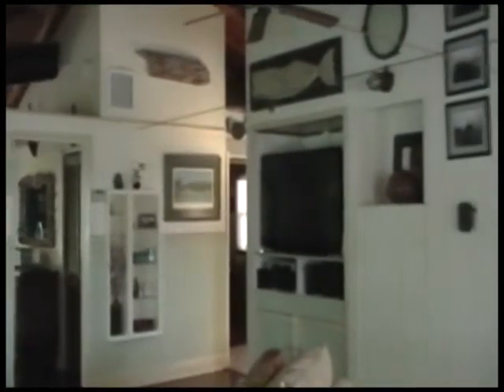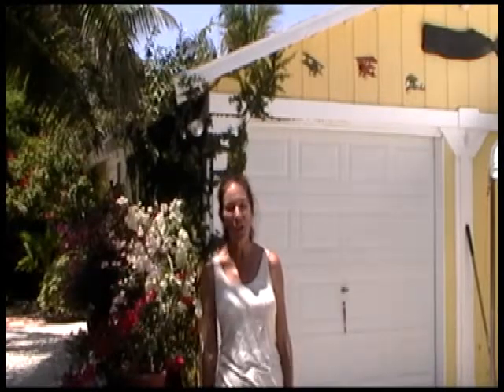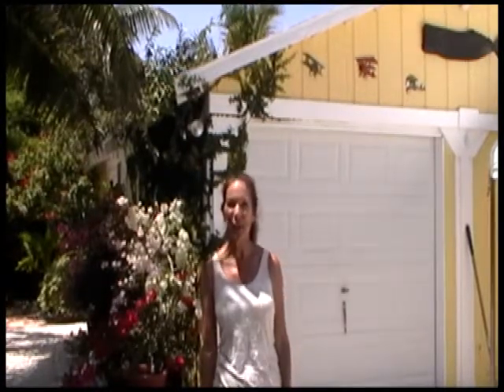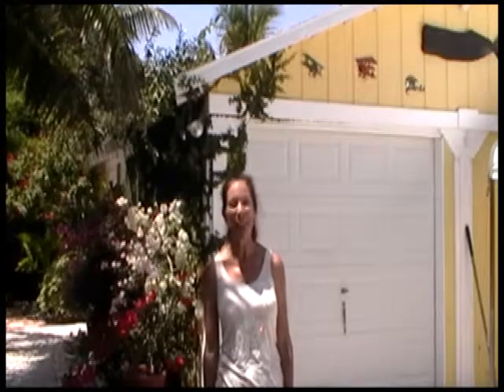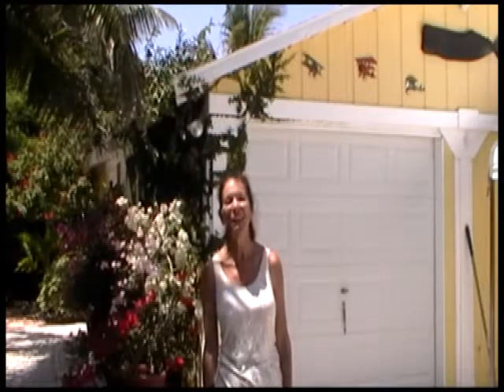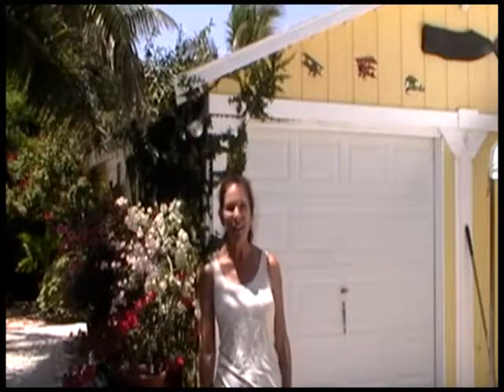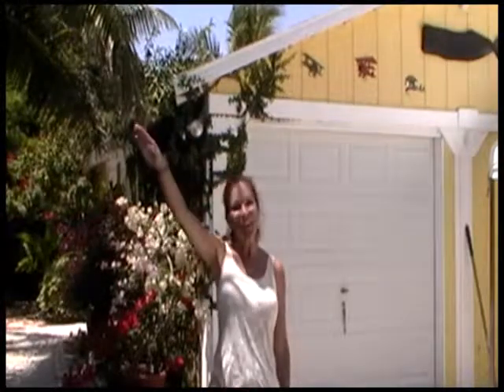Big Pine Key Real Estate Video - Avenue D Home For Sale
Big Pine Key Real Estate Video -Avenue D Home For Sale.  Casa de Huerto- This is one of the nicest houses on the market at an amazing price. It has variety of mature palms, bamboo, rainbow eucalyptus trees and is surrounded by a magnificent garden of tropical vegetation. The property expands over approximately 15,000 sq., and is accented by a custom white picket fence on the street side. The home is constructed of Dade County Pine, a now rare and durable Florida native wood. The interior floors are a combination Dade County Pine, bamboo and tile. The decor is Key West coastal cottage with board and batten/open beam ceilings, pastel wainscoting with chair rails, colorfully decorated in beautiful shades of the Caribbean. There are three bedrooms, two bathrooms, a separate laundry room, breakfast deck, outside sitting areas, spa with garden deck, separate garage, all situated on one of the most stunning garden parcels on the island.  For more information on this home including multiple photographs and a virtual tour, visit my send me an email at teammullins at bellsouth.net or give us a call at .Team Mullins Fred Mullins, Donna Mullins, Erin Biby
Coldwell Banker Schmitt Real Estate Company